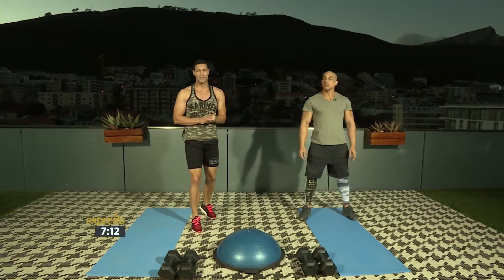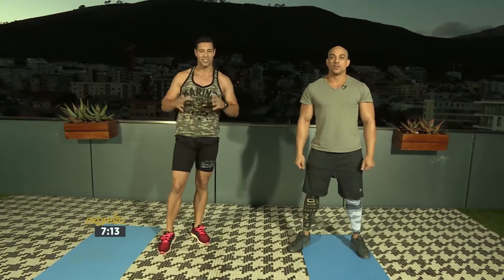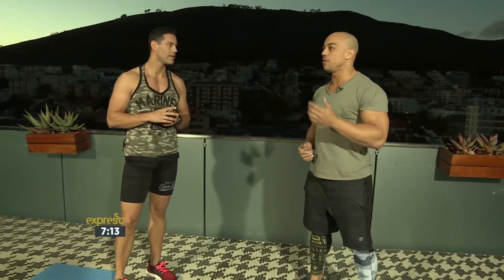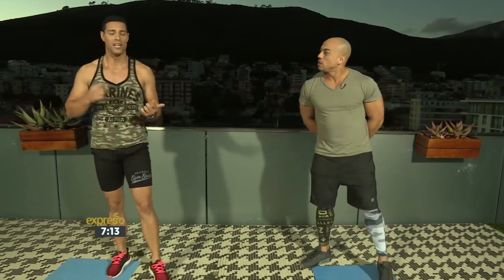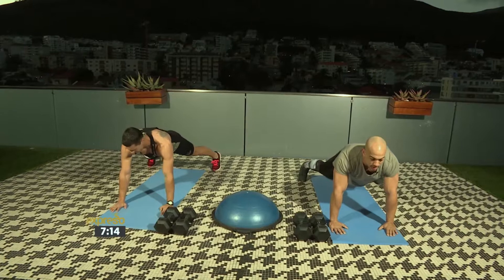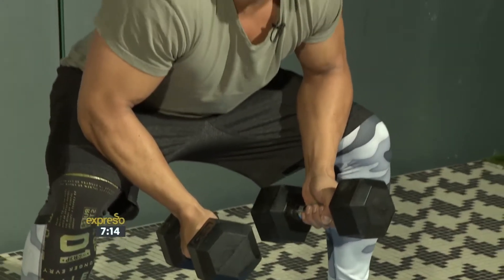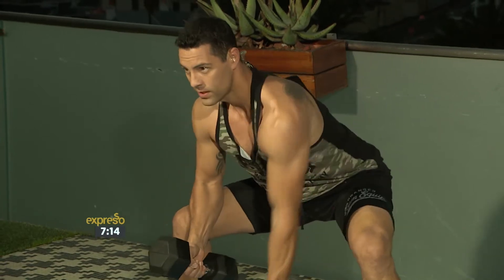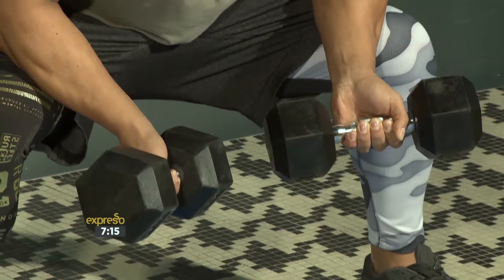Fitness Mafia Workout with Marc Anthony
Fitness Mafia
We believe that health & fitness should be an exciting and playful part of your life. We believe that the Fitness Mafia will motivate you to stretch your skills and push your limits.Become part of The Fitness Mafia movement. Independent and radical workout sessions, spontaneously hosted in and around Cape Town.The Mafia will motivate you to live a lifestyle that is inspired by health & fitness.